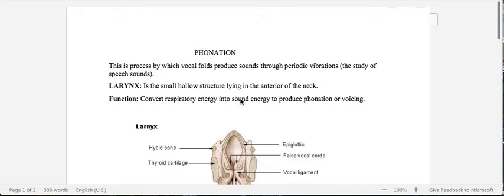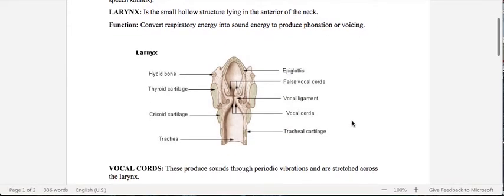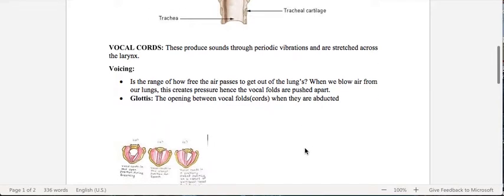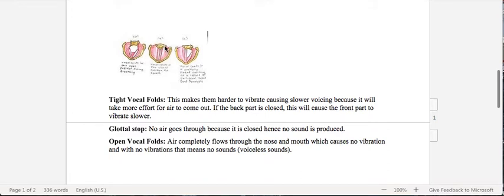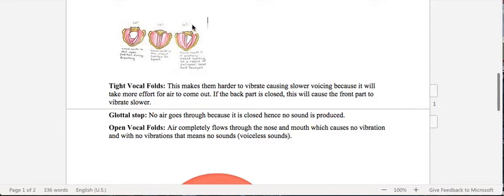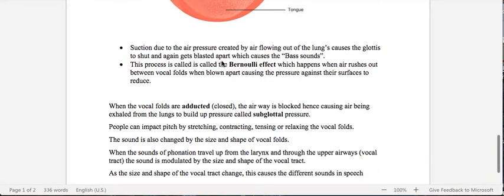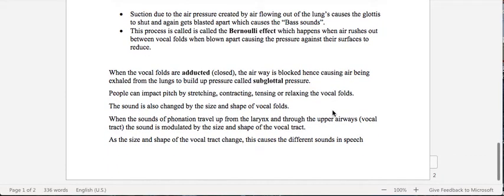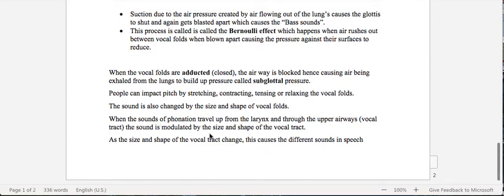How sound is produced in the human body (BRIEF EXPLANATION OF PHONATION)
This video is a brief explanation of how phonation happens in the larynx of the human body and what causes the sound we hear.

Your views and thoughts about this, I'll appreciate. Thank you!